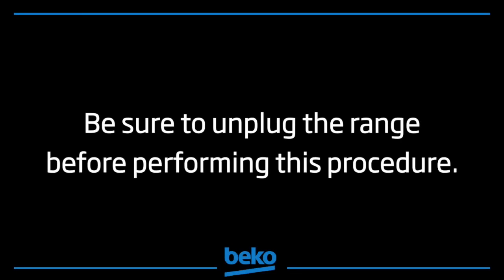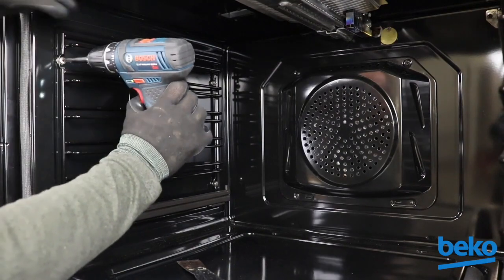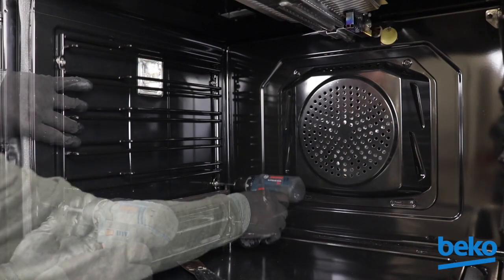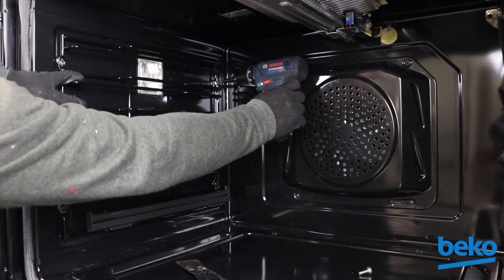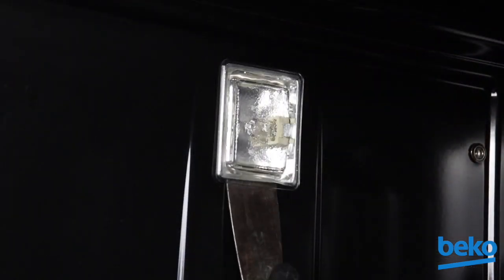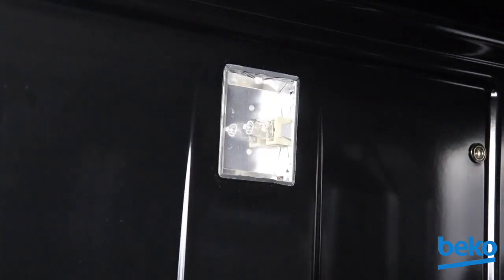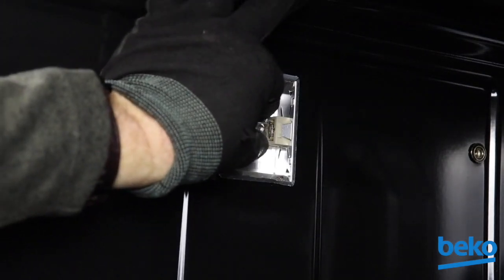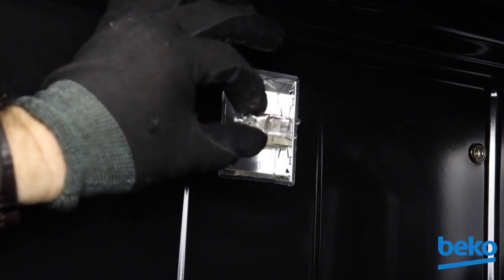How to Replace an Oven Light